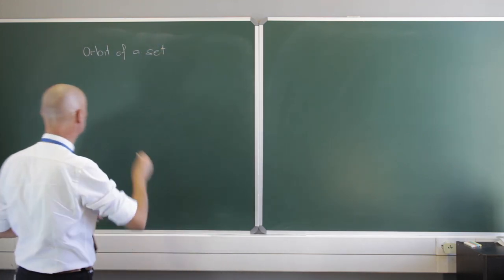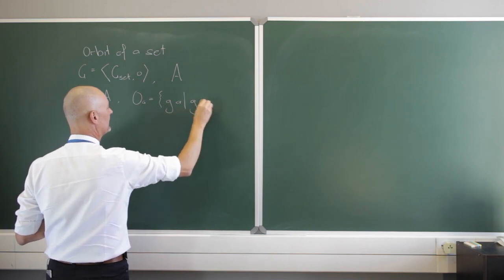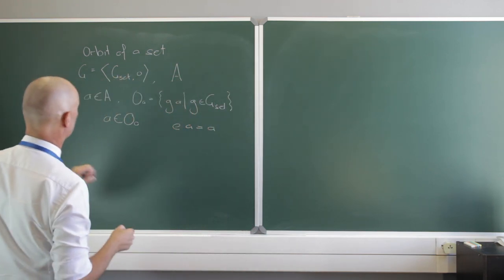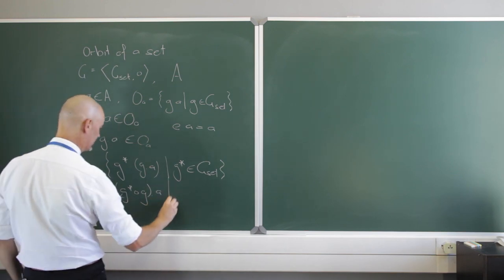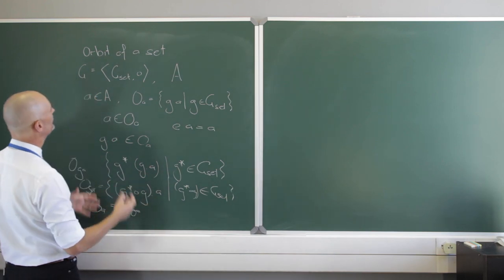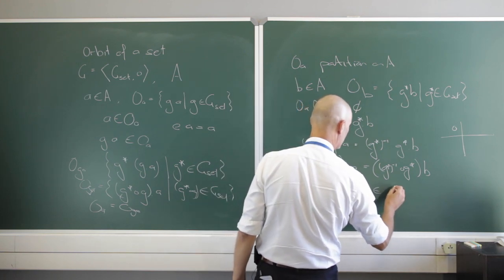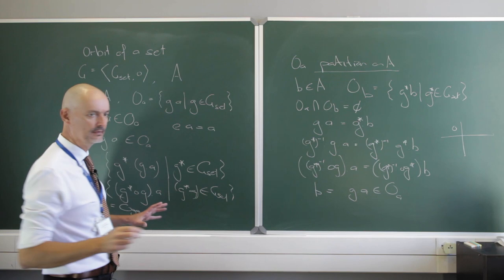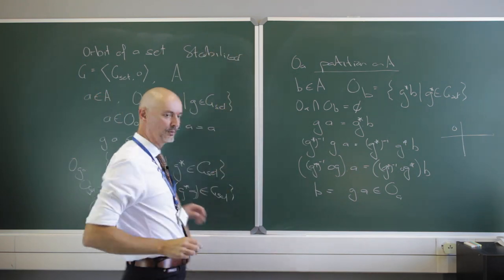Orbit of a set in abstract algebra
In this video we start to take a look at the orbit-stabilizer theorem.  Our first stop is the orbit of a set.

The orbit is created by taking an arbitrary element of a set and acting on that element by all the elements in the set of an an arbitrary group.

In this video, we look at a few properties of the orbit of  a set and show that it partitions the original set.